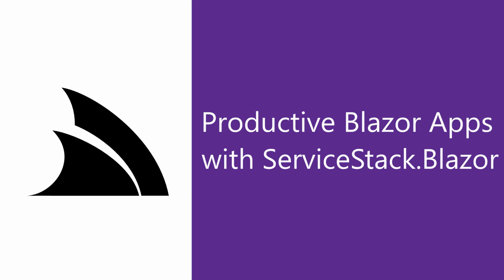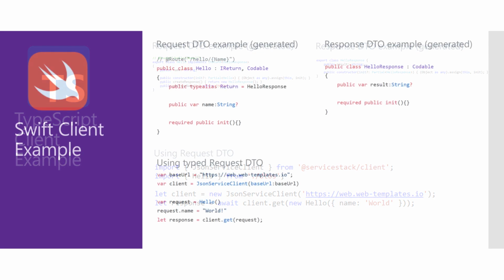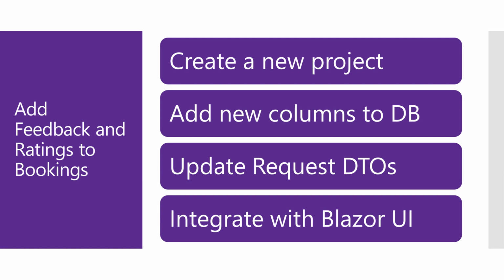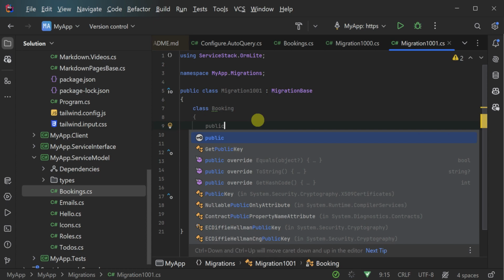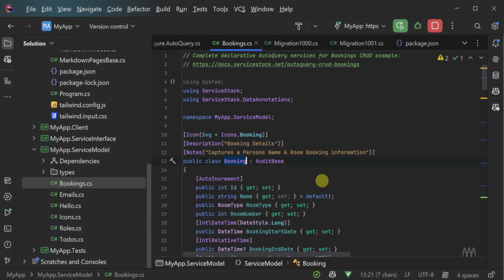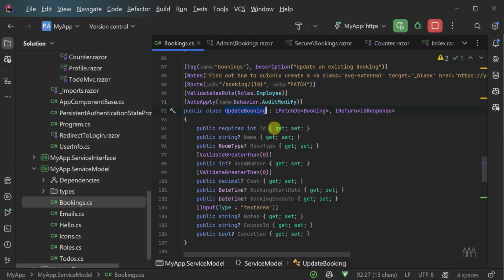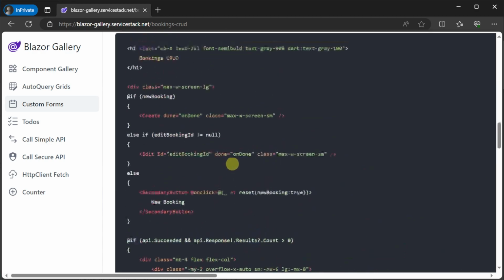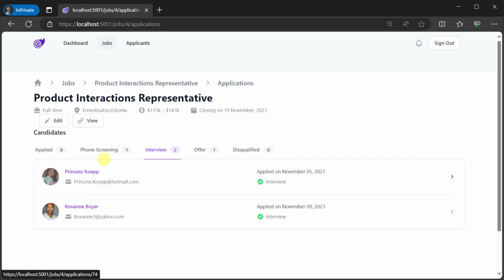Productive Blazor Apps with ServiceStack.Blazor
In this engaging video tutorial, we showcase the power of the ServiceStack Blazor WebAssembly (WASM) template and demonstrate how the combination of typed end-to-end services and Blazor is ideal for building line of business applications. Blazor WASM is a cutting-edge framework that enables developers to build full-featured, high-performance web applications using C# and .NET, running directly in the browser via WebAssembly. The template provides a clean separation of concerns, typed end-to-end safety, and rapid iteration, thanks to the shared C# language, Visual Studio Hot Reload, and ServiceStack's message-centric design.

Throughout the video, we will delve into the various features and capabilities of the ServiceStack Blazor WASM template, showcasing its benefits in terms of developer productivity, ease of use, and seamless integration with ServiceStack. We will demonstrate how the template simplifies the process of building and maintaining line of business applications by providing a unified development experience that leverages the power of C# and .NET. By following this video tutorial, you will gain valuable insights into the potential of the ServiceStack Blazor WASM template and learn how to harness its capabilities to create robust, efficient, and maintainable line of business applications that offer an exceptional developer experience.